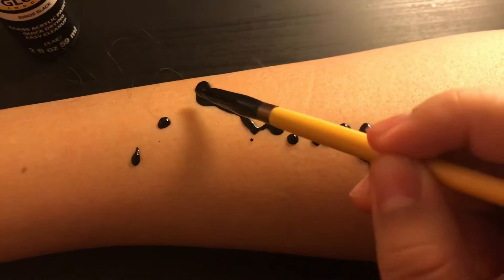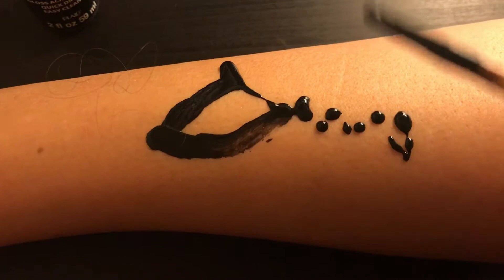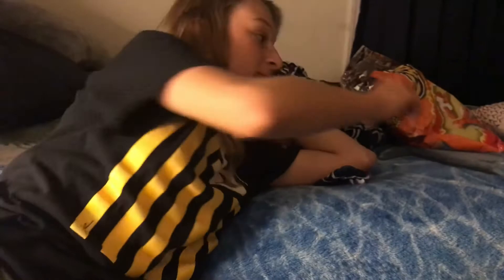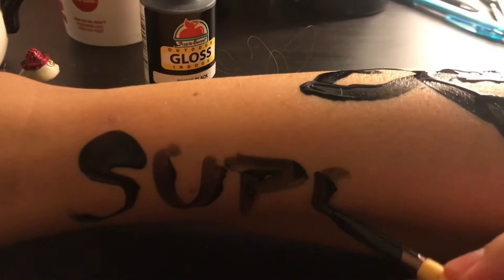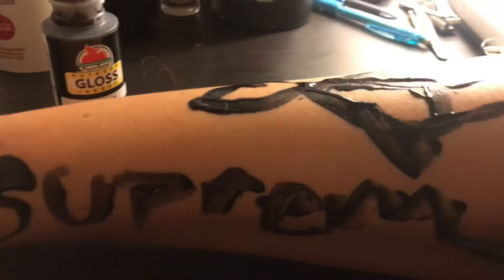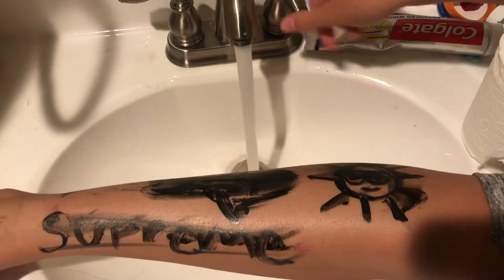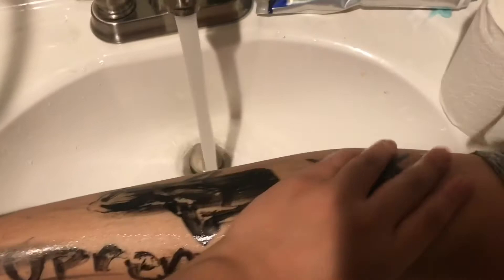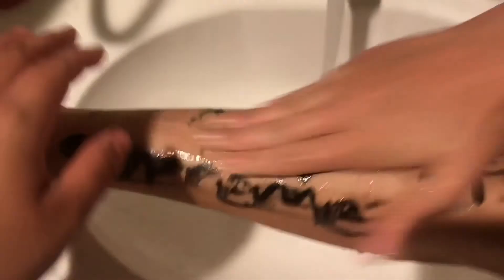BODY ART GONE WRONG!! ft. NutsMan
k ashley and i do stuff. and it’s great.